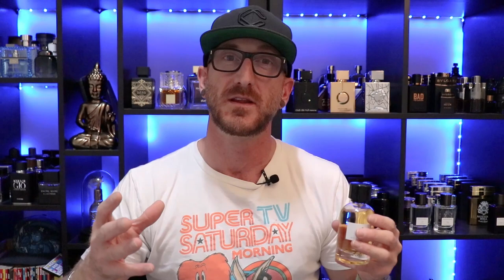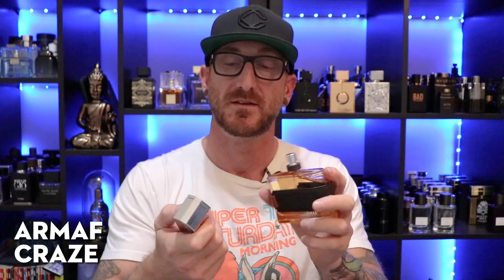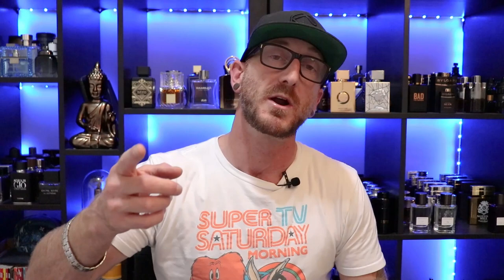3 Fall Middle Eastern Fragrances For Under $100 | Men's Fragrance Review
Middle Eastern fragrances are some of my favorite men's fragrances these days. Houses like Lattafa, Rasasi, Armaf and many many others make amazing, and cheap fragrances that smell expensive. In this video I go over 3 fall men's fragrances from middle eastern perfume houses that will cost less than $100 combined.

💲 Discount Men's Fragrances at JomaShop

Fragrances reviewed in this video:
Rasasi Sotoor Wa'aw
Armaf Craze
Lattafa Qaa'ed